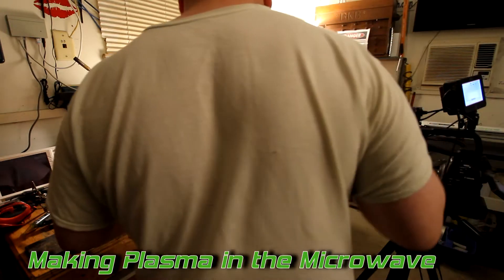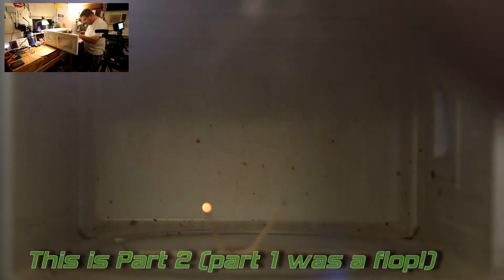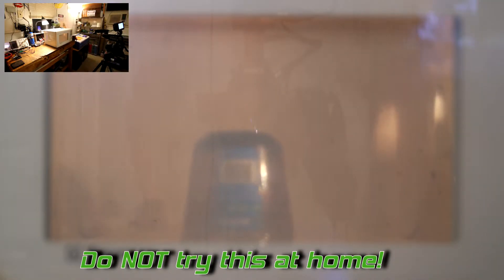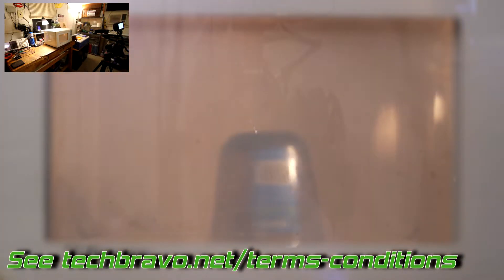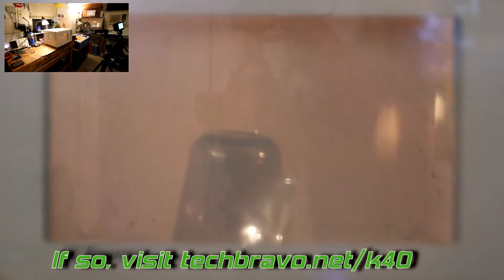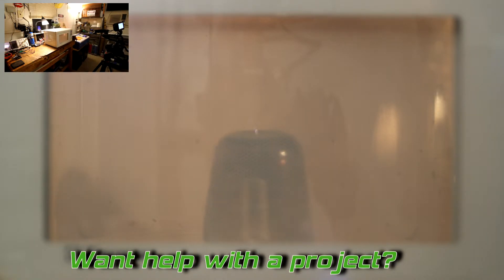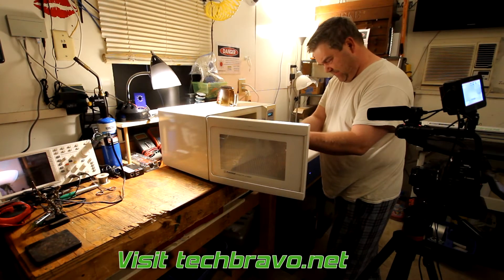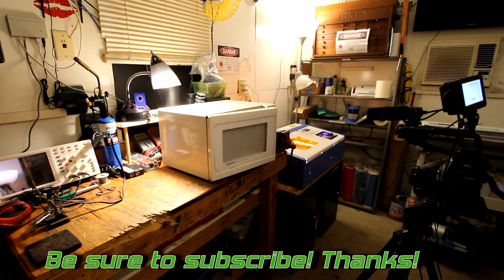Making A Plasma Ball In The Microwave (Take 2)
I like to experiment with all sorts of thing in the Shedquarters. I had a little downtime today from messing with lasers so I decided to see what could be done with an old microwave.